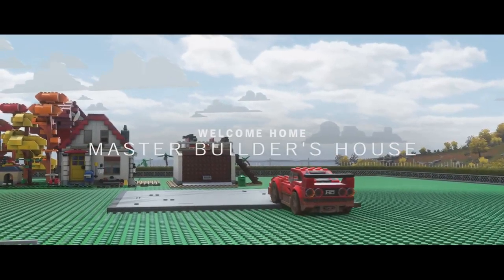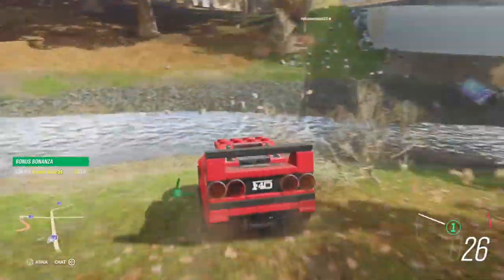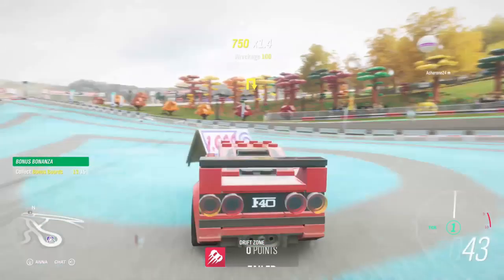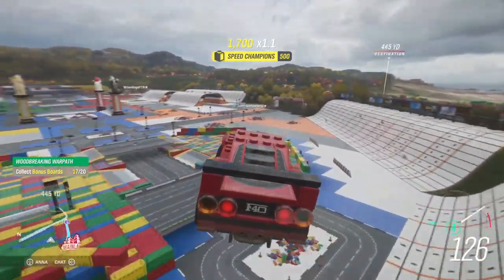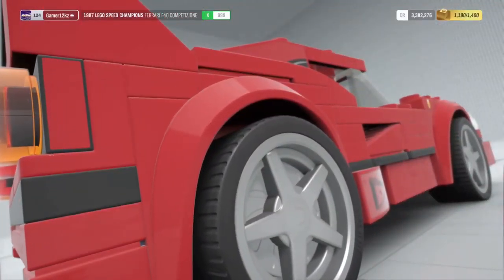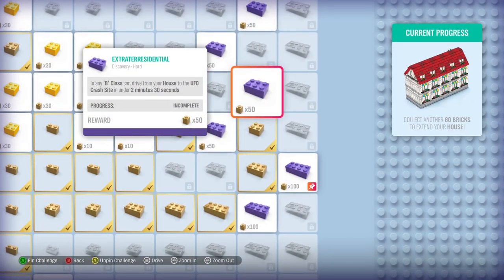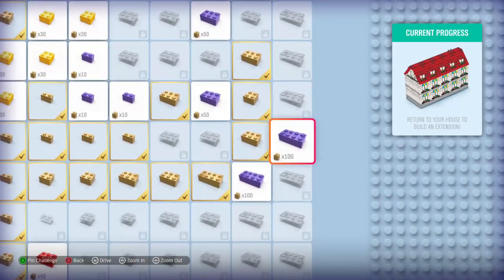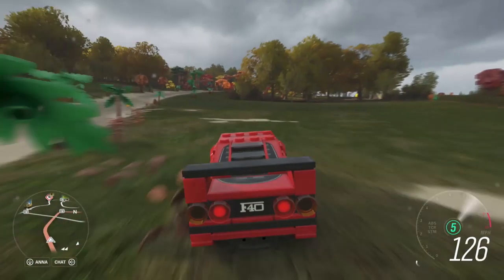FH4 LEGO Speed Champions (#4) Turning Our House into a MANSION